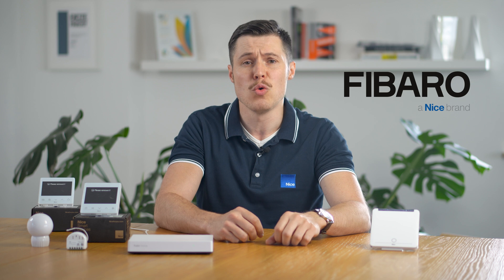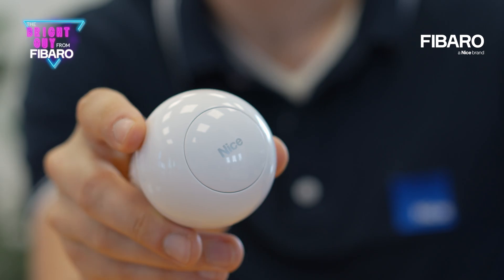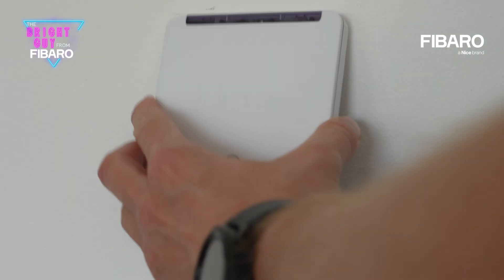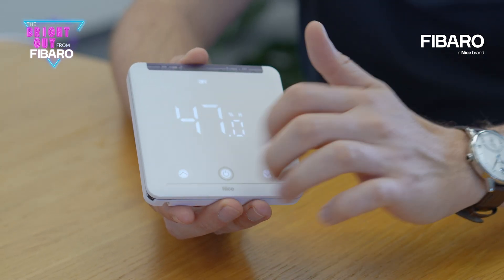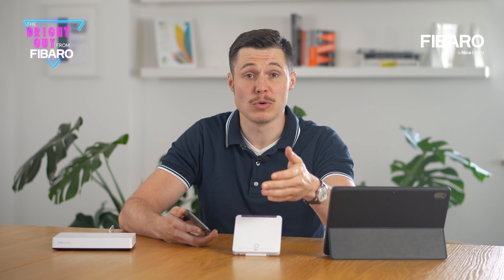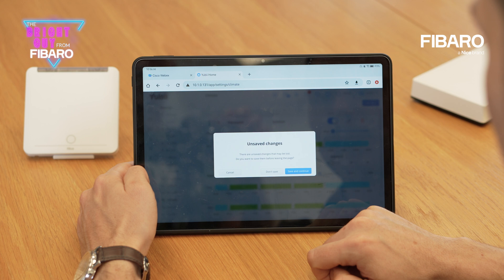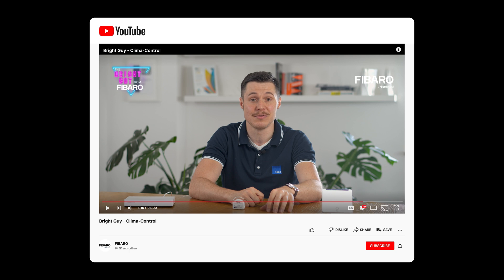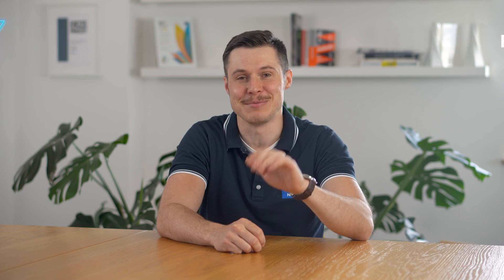Bright Guy explains the Clima Control for smart AC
What operating modes does Clima-Control offer? Which air conditioners does it work with? How to add it to the Yubii hub? How to pair it with your phone?

Clima-Control is an advanced thermostat for controlling air conditioners via Z-Wave. With an intuitive display and practical control buttons, you can easily adjust the temperature in any room. Clima-Control functions as a zone thermostat, adjusting heating and cooling to your needs.